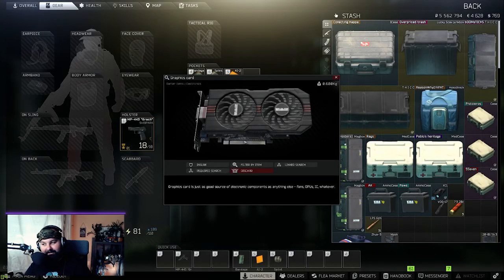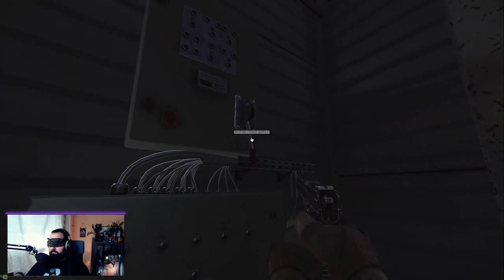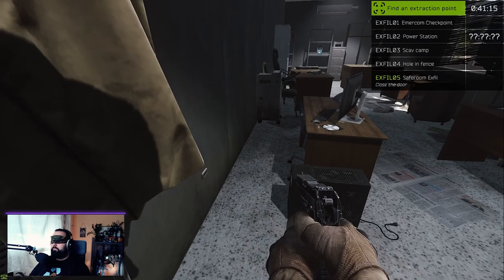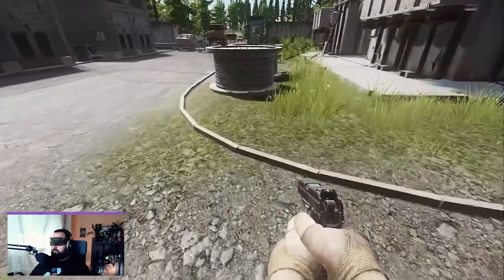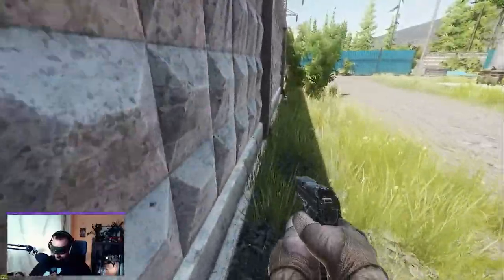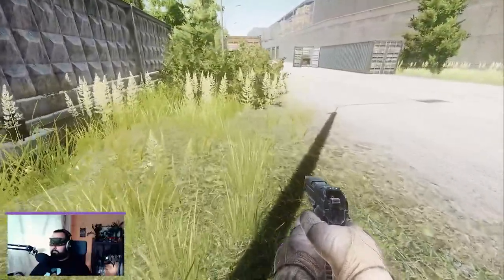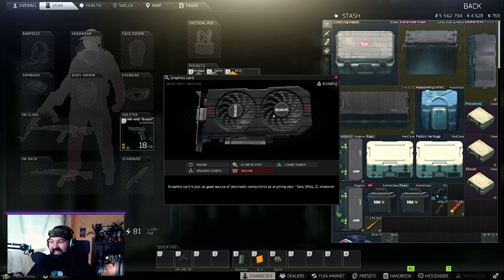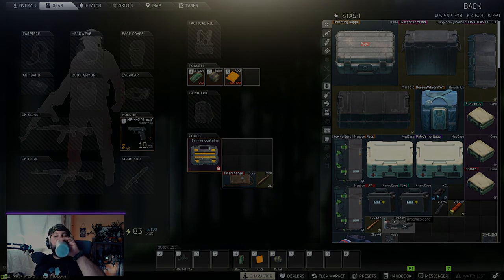Blindfolded GPU Hunt - EFT 12.7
So to give you some context on this video:
I needed a very stupid reason to play Tarkov again.
So we came up with the idea that I'll do blindfolded raids and Perkules will guide me on his Arnie voice.